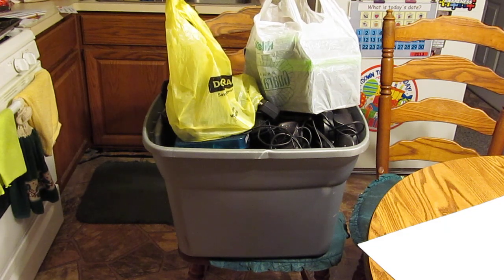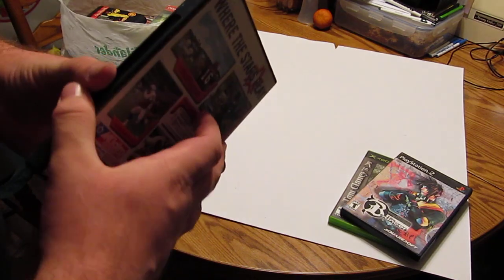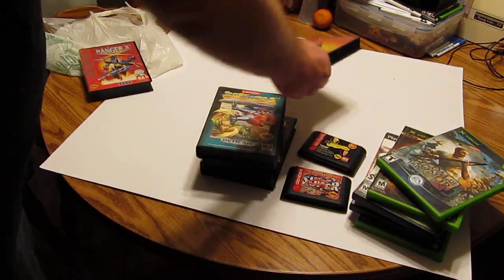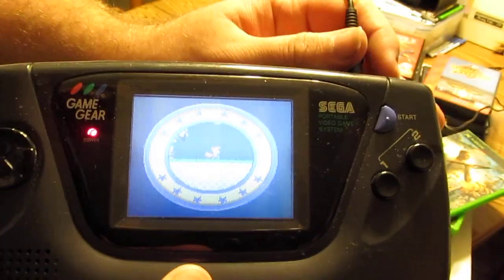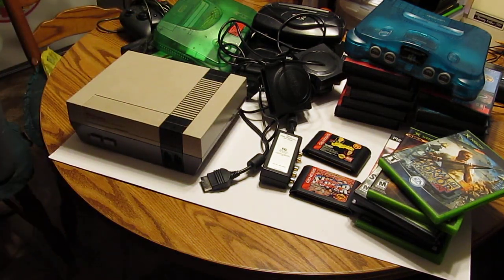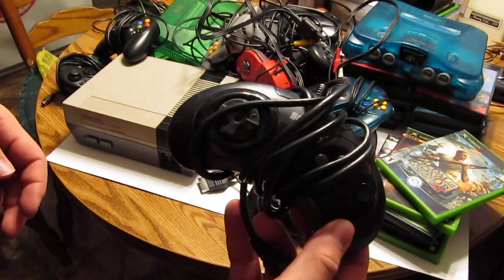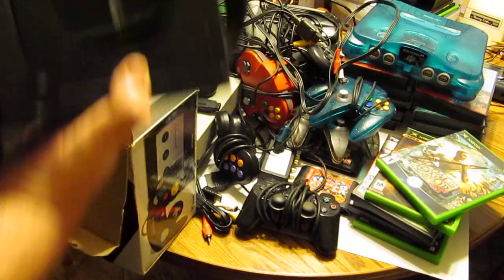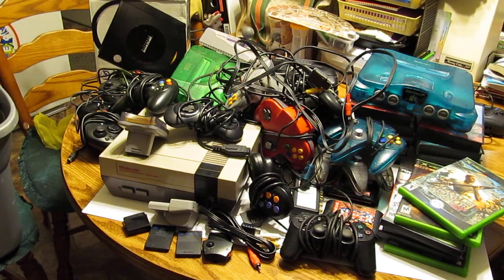Garage Sale/Thrift Store Finds #3 EPIC DEAL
Goodies I found "In the Wild."MEGA DEAL